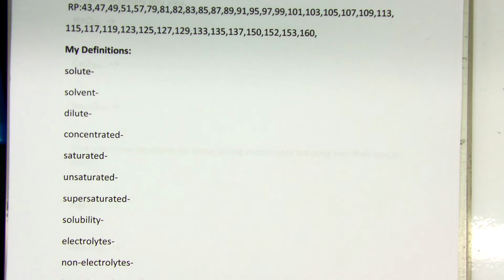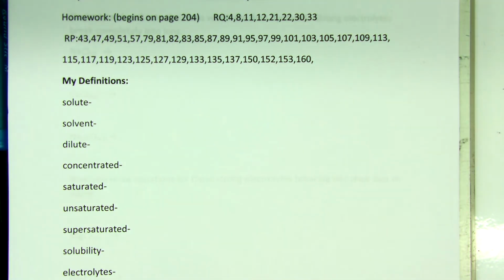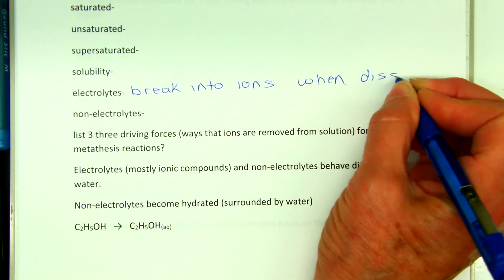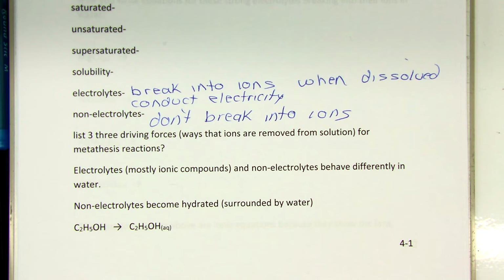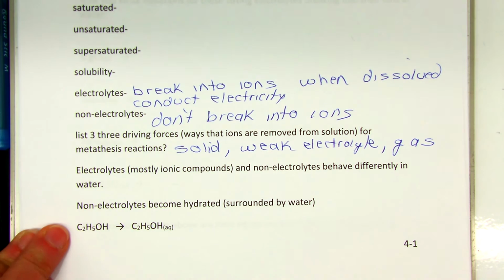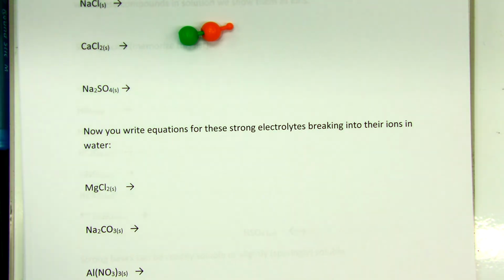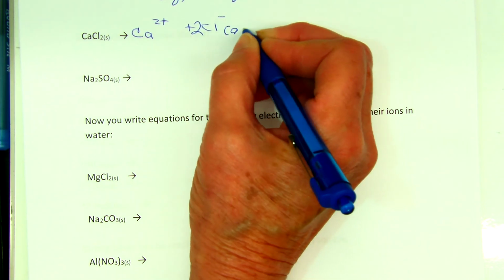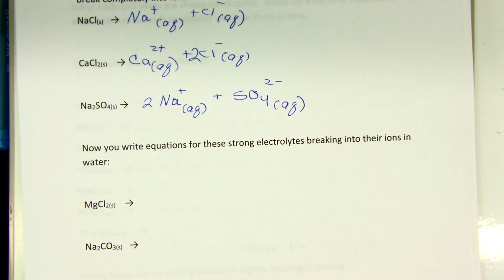chapter 4 1